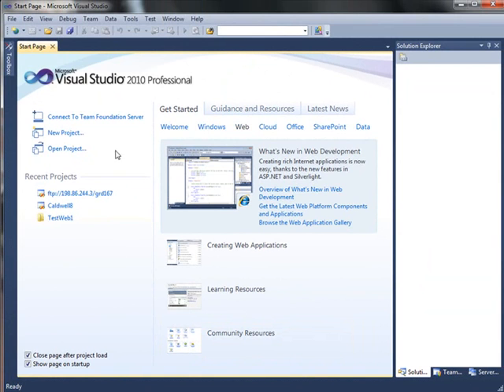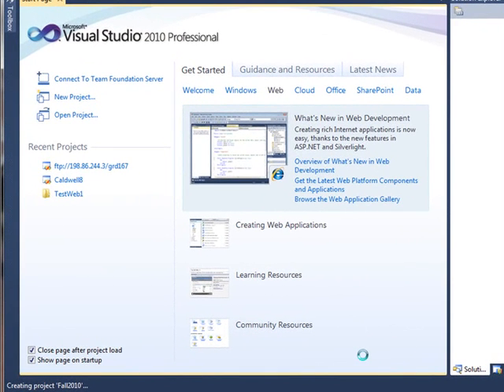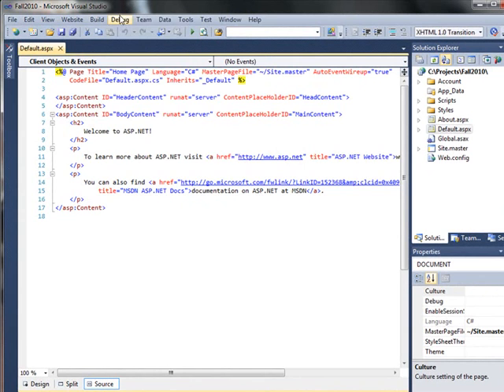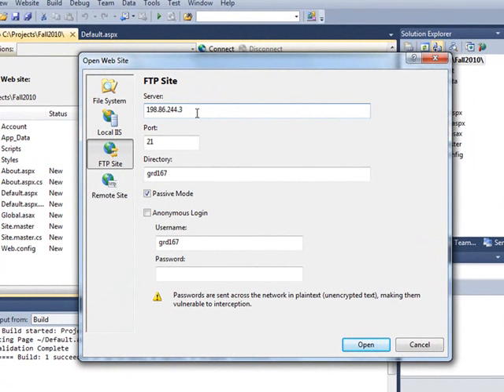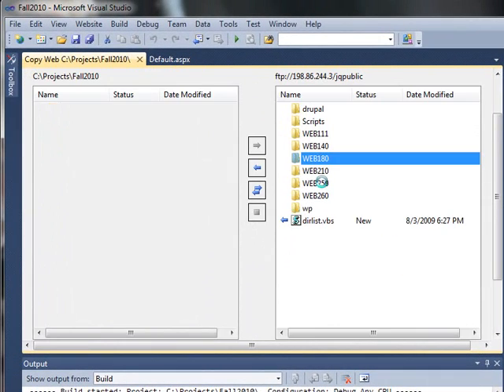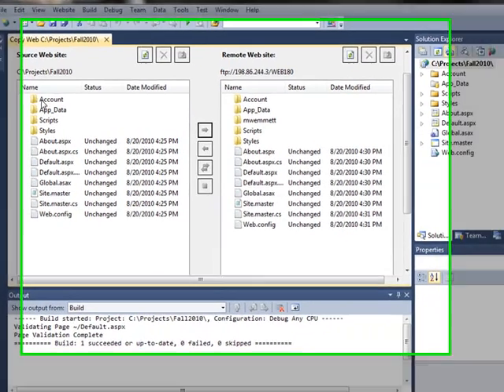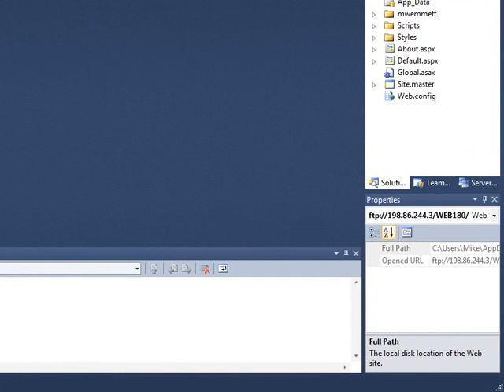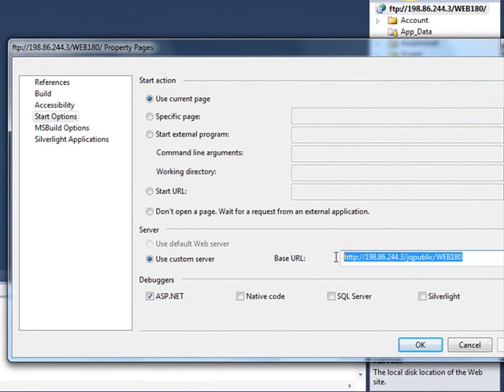WEB180: Creating Local Website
Demonstrates how to create a local website and then migrate it to a remote website.